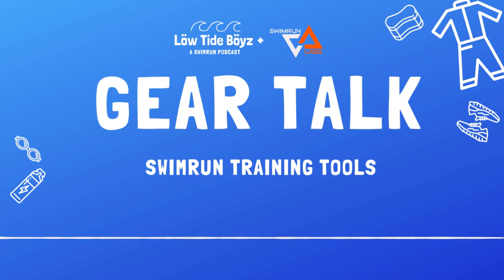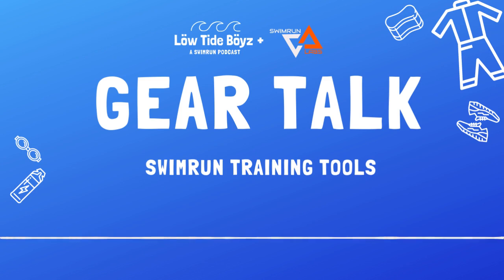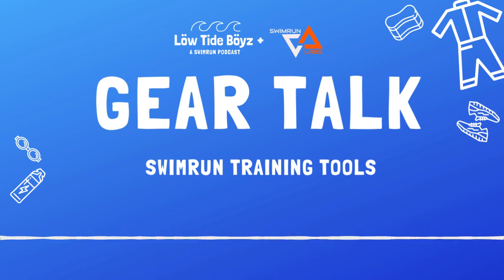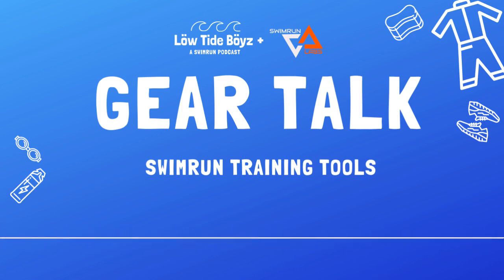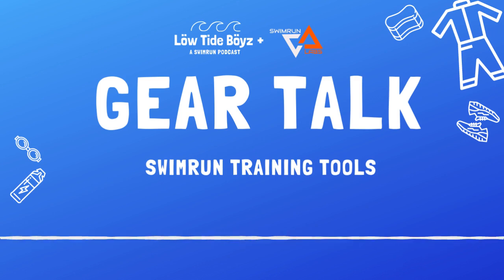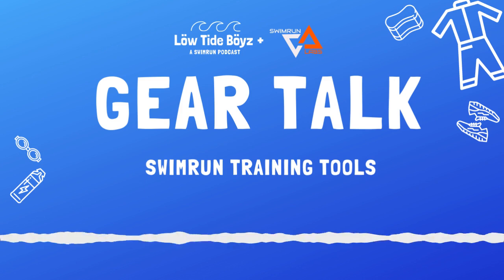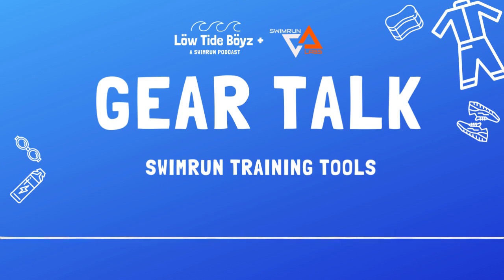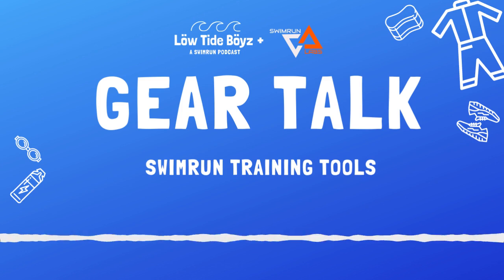Swimrun Training Tools | Low Tide Boyz, a Swimrun Podcast | Gear Talk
Welcome to Gear Talk: The Löw Tide Böyz and Swimrun Labs review show!

In this episode, we break down all the different training aids that you can use to take your Swimrun training/racing to the next level.

Before we get into that discussion, we have a few gear updates.

GEAR UPDATES
Just a few gear updates this week.

Brooke finally tried some HOKA ONE ONE shoes (Speedgoats) and she’s really liking them as an alternative to her usual INOV-8 shoes that she uses.

Chipper finally pulled the trigger and ordered a Red Original Pro-Change Robe for those chilly mornings on the pool deck. That leaves Chris as the only member of the group just using a towel.

SWIMRUN TRAINING TOOLS DISCUSSION
Since it’s still the off-season, we thought that it would be good to talk about what people can do now to come back stronger for the (hopefully) upcoming Swimrun season.

We all recommend that if you’re planning on trying to improve this off-season that you get an understanding of your fitness metrics. Whether that’s heart rate zones or RPE (Rate of Perceived Exertion), understanding where you are at will help you get to where you want to go. Chris used to use songs to calibrate what zone he was in. For example, if he could sign Toni Braxton’s “Unbreak My Heart” while on the bike it meant that he was riding his bike in zone 2. If he couldn’t belt out the lyrics, it meant he was above where he wanted to be.

Overall, we recommend that athletes have a plan for what they want to work on. Having a purpose for each session will help keep you focused on your progress. Along with purpose, since this is a gear show, we thought that we would list some of the types of training tools that you can use to take your performance to the next level.

Strength Tools for Swimrun
Stretch cords, therabands and/or stretch bands are a cheap and effective way to add some resistance to your routine to add more strength that will help you become more injury-proof and, uhm, stronger. Check out the Swimrun Labs page of training tips for using stretch bands.

Bosu Balls or other products that create unstable or wobbly surfaces are also great for working on the smaller muscles to prevent injury.

There are also swimming-specific stretch cords that have paddles built in that are perfect for warm-ups before swims.

You can also check out Episode 17 of the Podcast with Strength and Running Coach, Nate Helming for more training tips.

Run Tools For Swimrun
Not a lot of tools here, just vary your stimulus by running hills or terrain that you’re not used to. Try different shoes, maybe load up a backpack with some water bottles, or work on downhill running. Don’t have a hill in your area? Maybe there is a bridge that you can do hill repeats on. Basically, where there is a will, there’s a way.

You can also check out Episode 30 of Podcast with Running Coach, Mario Fraioli for great insight on how to vary your workouts while you prepare for a particular race.

Swim Tools for Swimrun
Swimming has the most training aids by far. Here we break down the tools that we use. As we mentioned above but especially with swimming, having a training plan or focus for each swim will help you improve.

“Essentials”

Pool Pull Buoy

Ankle Strap

Snorkel

Swim Fins

Swim Paddles

Depending on what you're trying to work on in the pool, these essentials can really help you work on your technique to become a better/faster swimmer. Just like strength or running, adding external resistance will help make you stronger. Note: if you’re new to ankle straps make sure that you pair it with a pull buoy because it will cause significant drag. Wearing an ankle strap can also simulate the resistance of swimming in shoes.

Multiple Sizes of Swim Paddles

Kick board

Neoprene SIM shorts

Swim bands/stretch cords

These Swim toys are nice to have to mix things up and create new stimuli. If you’re Brooke, you can get a kettlebell and walk the bottom of the pool while holding it. (Just remember to drop it and get to the surface to breathe.

“Baller Status”

Dry robe

Garmin Swim 2 watch (underwater wrist-based heart rate)

Garmin HRM-Swim Heart Rate Monitor (to pair with your existing GPS watch)

Dry robes are pricey but they are super comfy and easy to change underneath. There are several brands out there including Red Original, Dry Robe, and Smoc Smoc. Here’s a video with a review of all the dry robe styles out there.

CLOSING THOUGHTS
We hope this episode gives you some ideas on gear that you can get to help make 2021 your best Swimrun season yet. Let us know if you’re using a product that you love that we didn’t mention and think that we should. Stay safe and happy training!

That’s it for this week’s Gear Talk show. You can find us on Apple Podcast, Spotify, and Google Podcast. You can also follow our meme page on Instagram and on Twitter.